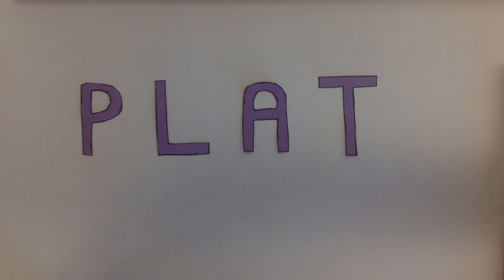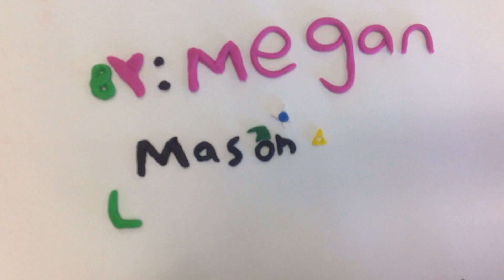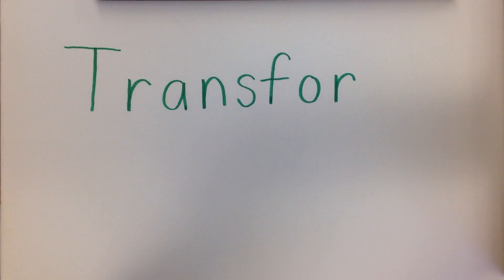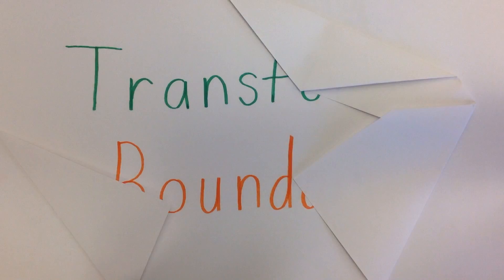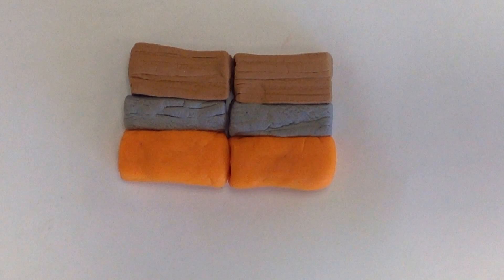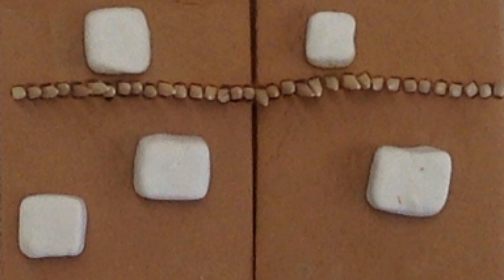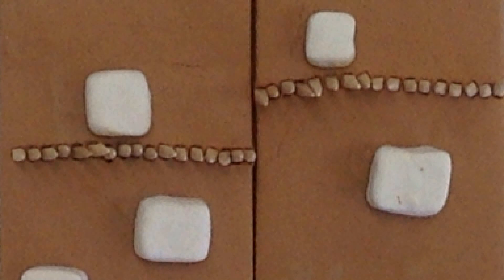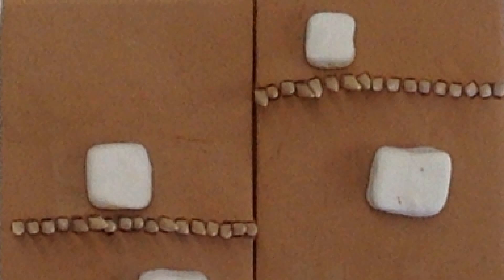Megan, Laura, Mason Plate Tectonics